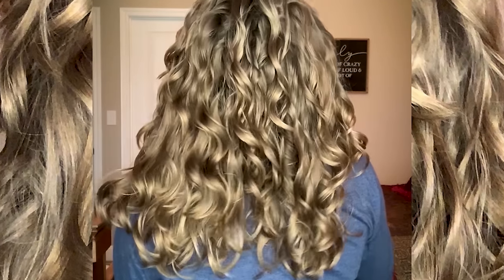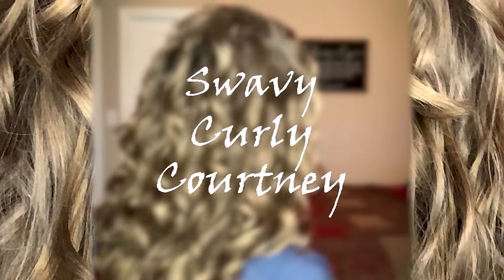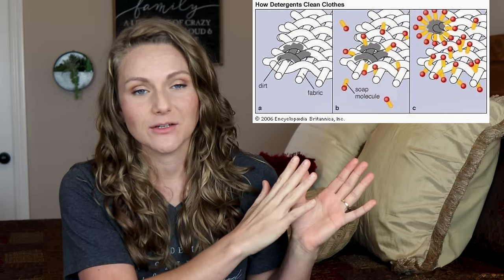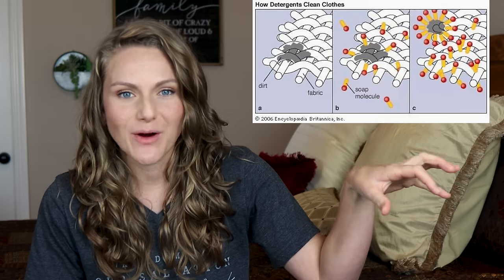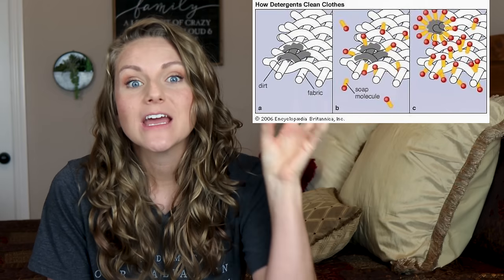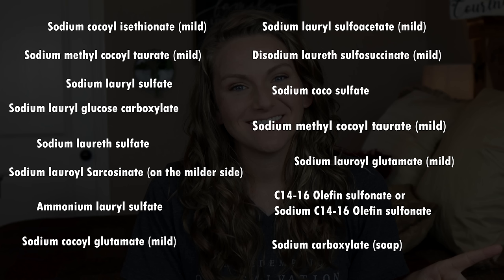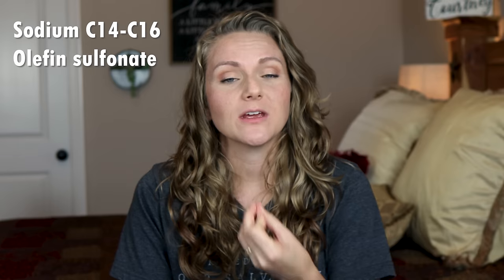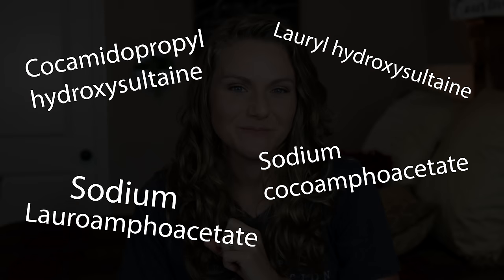Courtney's Curly Chemistry Course -- Surfactants Edition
What the heck is: Courtney's Curly Chemistry Course? Teehee! 😆Well this is the fun name for this new series on this channel where I go full Sciency Courtney on different categories of ingredients in your hair care. I sure hope that this video is helpful and while also making you giggle! This was a lot of fun to flim!

Products Mentioned:
Suave Essentials Daily Clarifying Shampoo
Ion Hard Water Shampoo
Giovanni 50:50 pH Balanced Hydrating & Clarifying Lightweight Shampoo
Curlsmith Wash & Scrub Detox Pro-Biotic
As I Am Coconut Cowash
Tropical Escape CoWash

MY WESBITE!!!

Anionic surfactants: These surfactants remove silicones alone or (for the milder ones) in combination with others.

Sodium lauryl sulfate
Sodium laureth sulfate (the milder of the sulfates - milder than "lauryl sulfate")
Ammonium laureth sulfate (the milder of the sulfates - milder than "lauryl sulfate")
Ammonium lauryl sulfate
Sodium coco sulfate
Sodium lauryl sulfate
C14-16 Olefin sulfonate or Sodium C14-16 Olefin sulfonate
Sodium carboxylate (soap)
Sodium cocoyl isethionate (mild)
Sodium lauryl sulfoacetate (mild)
Disodium laureth sulfosuccinate (mild)
Sodium methyl cocoyl taurate (mild)
Sodium lauroyl glutamate (mild)
Sodium cocoyl glutamate (mild)
Sodium lauroyl Sarcosinate (on the milder side)
Sodium lauryl glucose carboxylate

Amphoteric surfactants: These surfactants are all curly girl approved and tend to make a formula mildly cleansing.
Cocamidopropyl betaine
Coco betaine
Cocamidopropyl hydroxysultaine
Lauryl hydroxysultaine
Sodium cocoamphoacetate
Sodium Lauroamphoacetate

Quaternary Cationic Surfactants: usually found in co washes and conditioners. Can cause potential build up but also have very very mild cleansing ability.

Behentrimonium chloride
Behentrimonium methosulfate
Cetrimonium bromide
Cetrimonium chloride
Stearalkonium chloride
Dicetyldimonium chloride
Guar hydroxypropyltrimonium chloride.

Non-ionic surfactant: usually very mild and found in combination with another surfactant from another category.
decyl glucoside
Lauryl glucoside

Please
How I up my YouTube game!